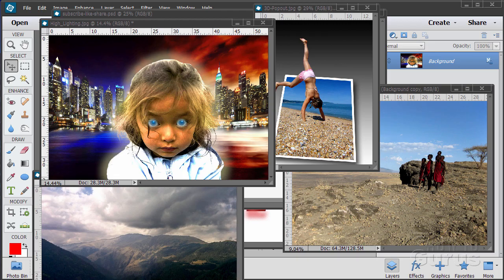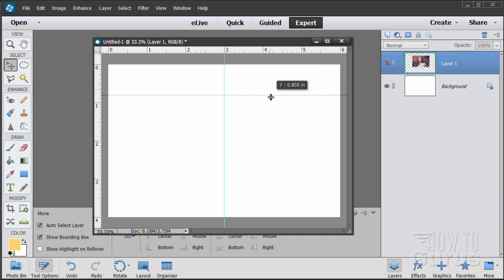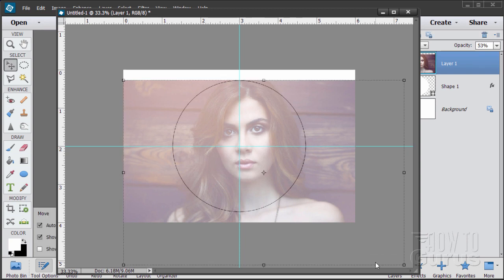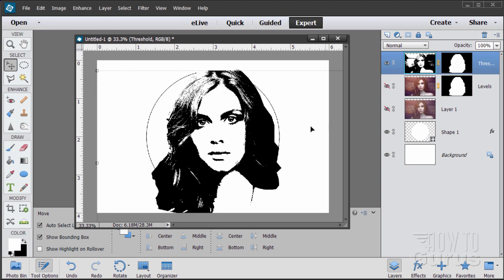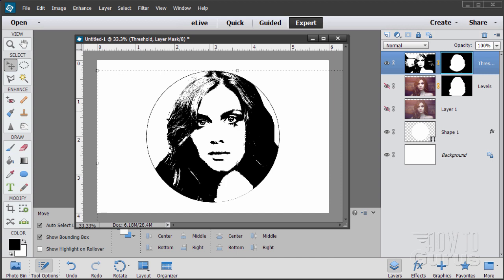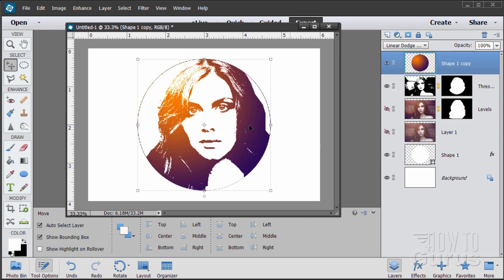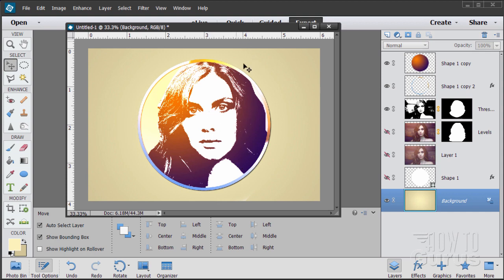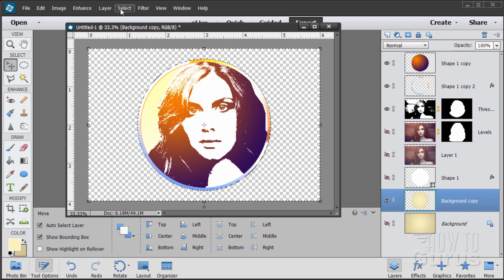How You Can Make a Circular Portrait Logo in Photoshop Elements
Circle Logo Portrait Photoshop Elements. I show you how to create a Graphic Circle Logo Portrait in Adobe Photoshop Elements. Plus how to use several tools including the Threshold Filter, Shapes, Custom Gradients, Layers and Blend Modes, Layer Mask techniques. Selecting Custom Colors.